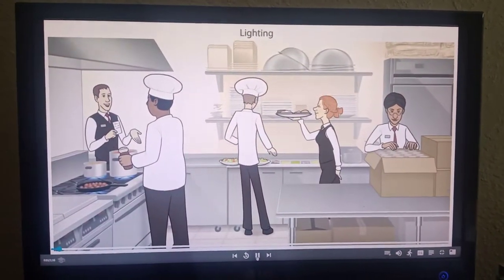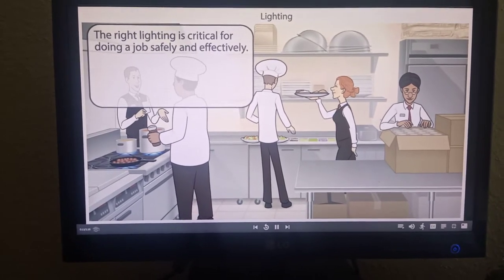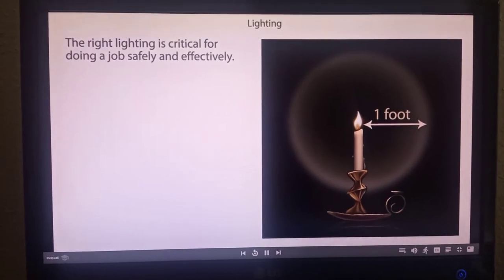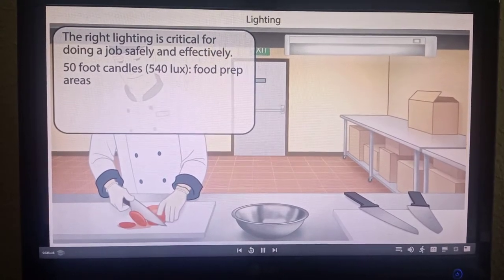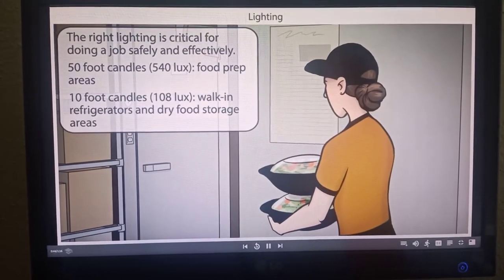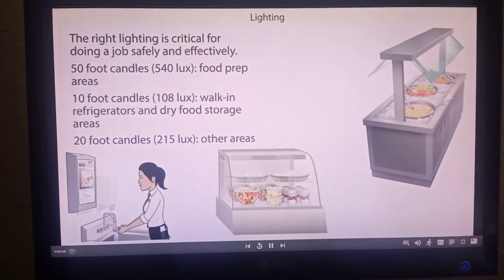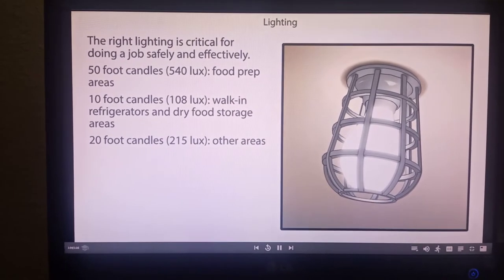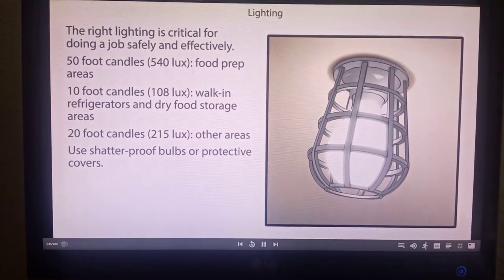Foot candles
How to identify light bulb funny.